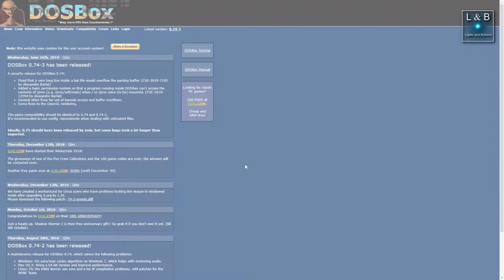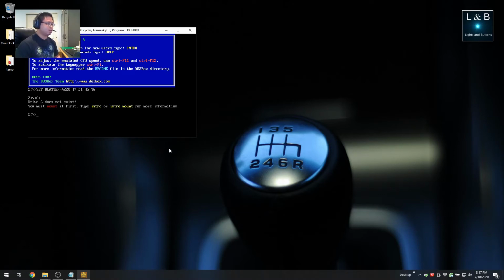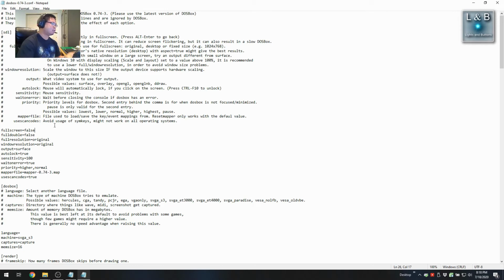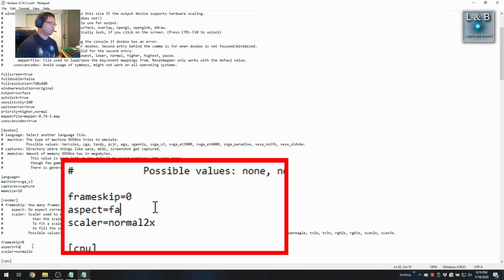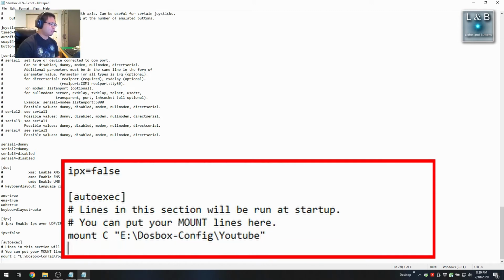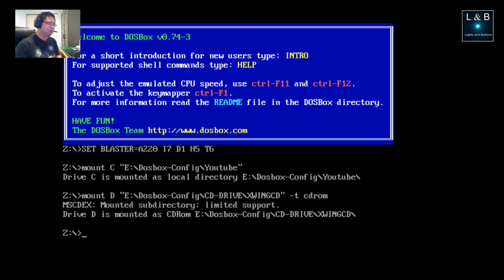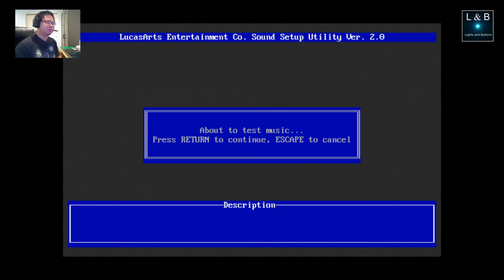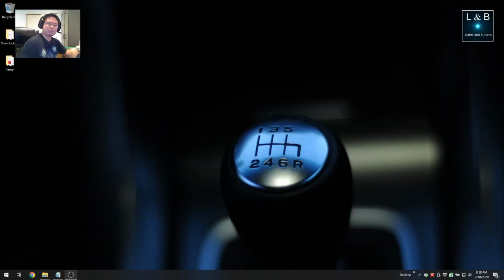Star Wars: X-Wing Setup (Featured Episode #21)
Dusting off one of my favorite Star Wars games of all time: Star Wars: X-Wing!

Coincidentally, Star Wars: Squadrons is coming out soon, which I found out recently!